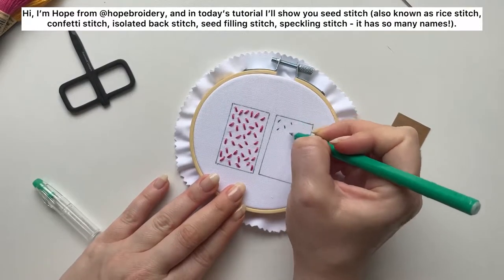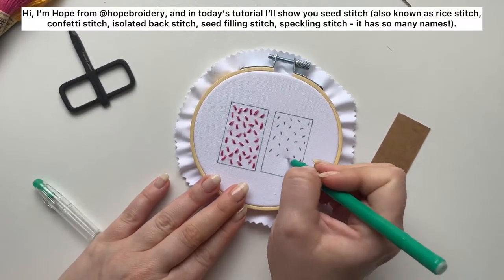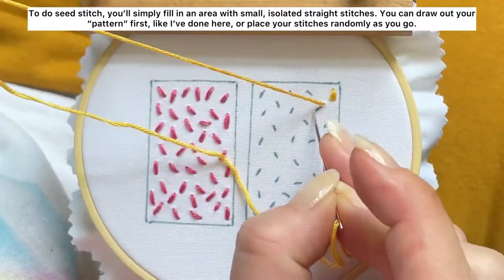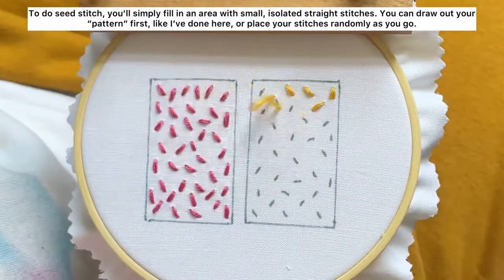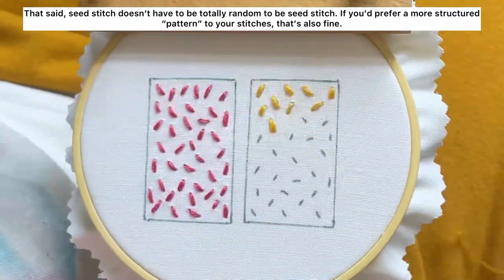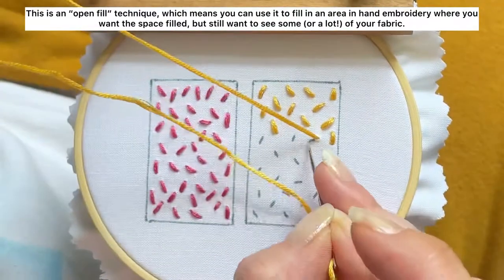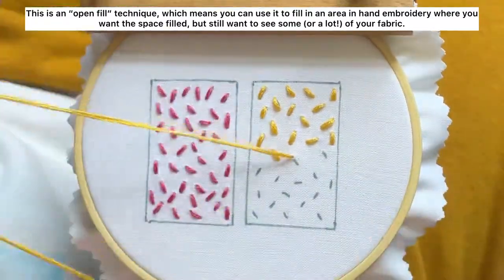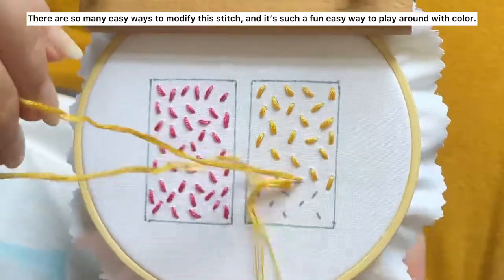seed stitch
Seed stitch is an open fill technique in hand embroidery where you’ll use small, isolated straight stitches to create a pattern of seed-like stitches within your given space. This super easy stitch is also incredibly easy to modify by changing out how long or short you make your stitches, how close together you stitch them, and how “randomly” you place them within your given shape.

MORE INFO + SUPPLIES & MUSIC

I’m using all six strands of cotton embroidery floss on two layers of cotton fabric here. I made these marks using a heat-erasable transfer pen, and the thing holding my hoop steady is the Sonata Seat Stand.

Musician: @iksonmusic